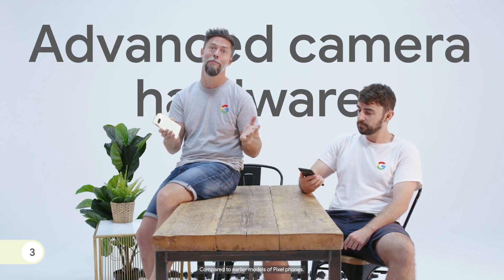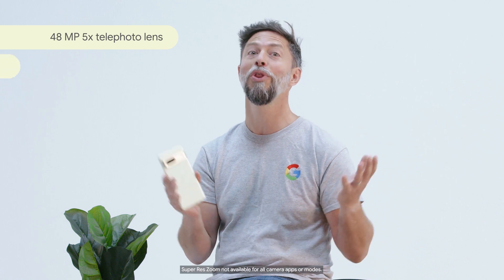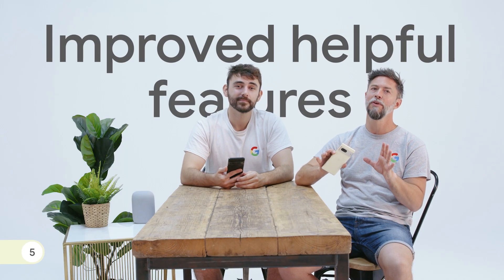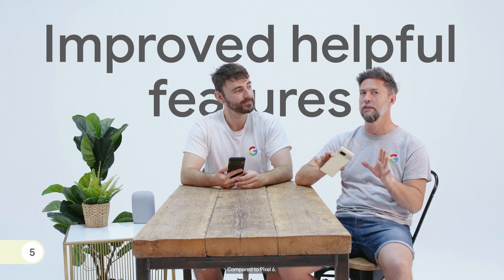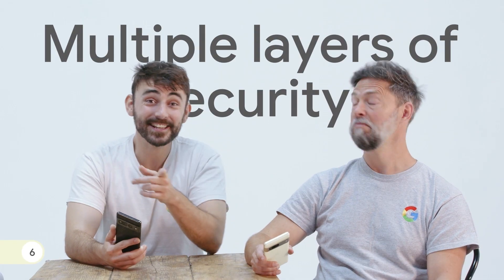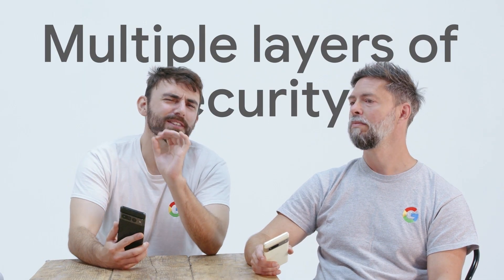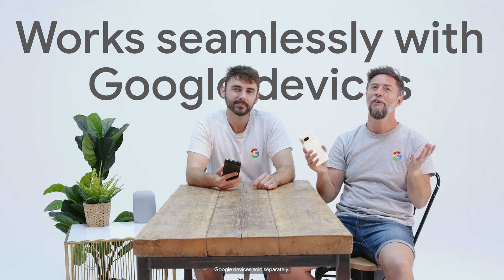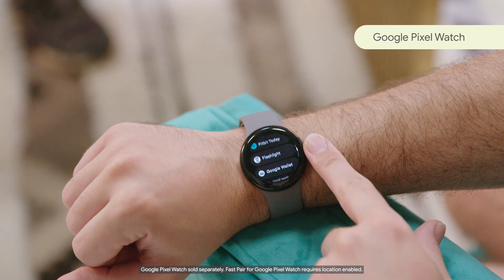Seven reasons to switch to Pixel 7 and Pixel 7 Pro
Why should you switch to Google Pixel 7 and Pixel 7 Pro? What’s in it for you? Tom and Nathan discuss 7 key reasons why you should switch to TeamPixel, including the Google Tensor G2, the advanced camera and video capabilities, and the multiple layers of security.

Check out this Google Guidebooks for tips and visual step-by-step instructions on transferring your data from an Android or iOS to Pixel